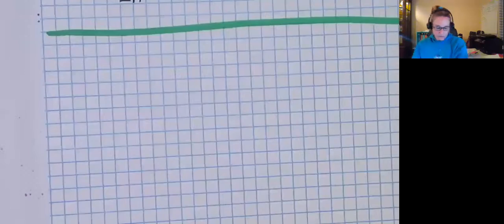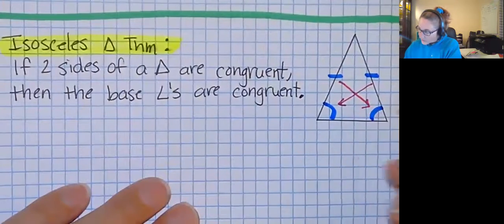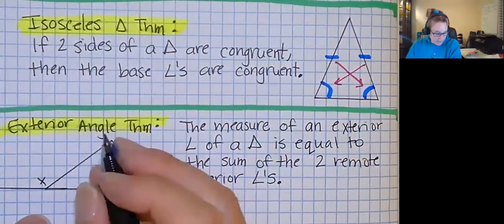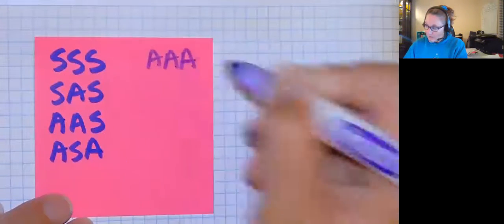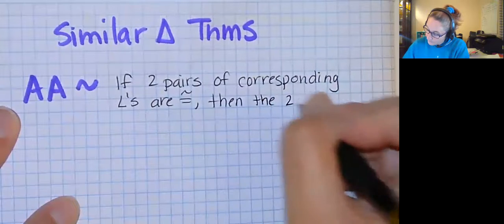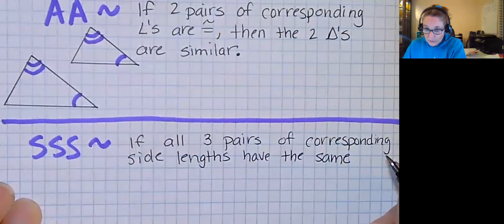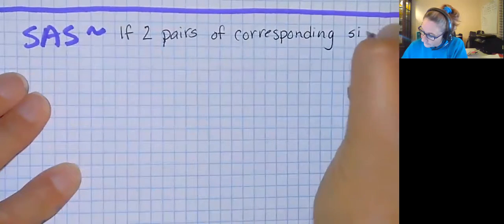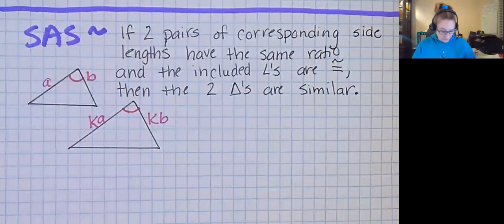Similar Triangle Theorems